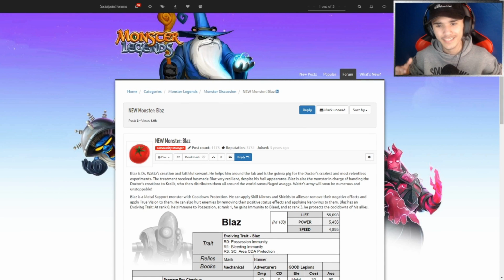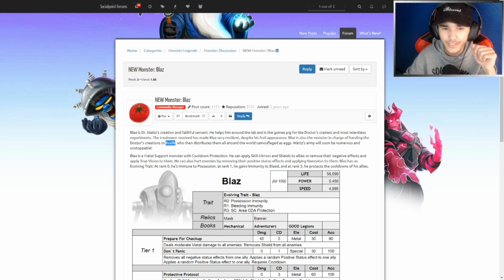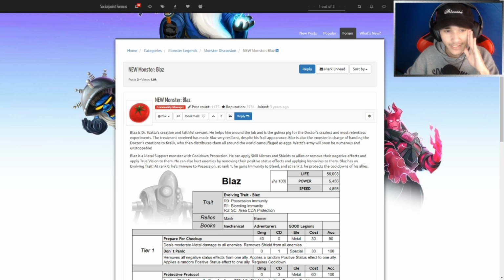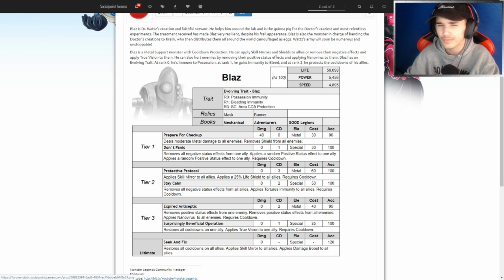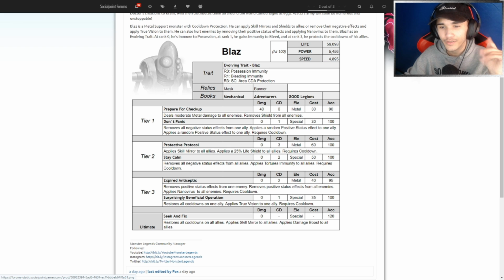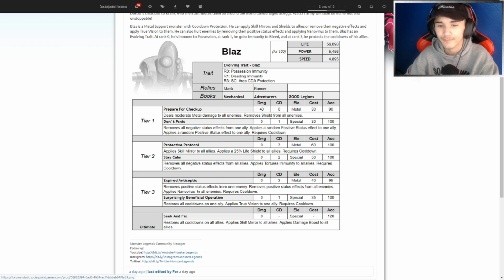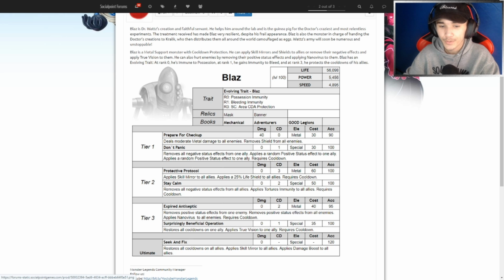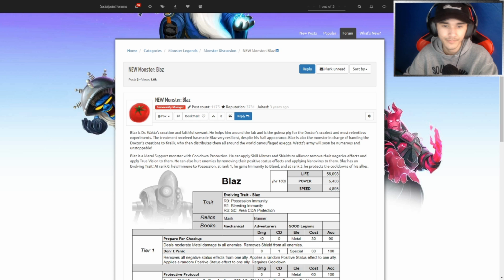Monster Legends: BLAZ: NEW METAL SUPPORTER | MONSTER ANALYSIS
Would you like to know more and try out the game?

Welcome to my gaming life, my name is Ahmad Nabowat and I am 16 years old I make daily kid-friendly videos and I am happy that my fans enjoy my contents!

Still looking through the description now? ( ͡o ͜ʖ ͡o)